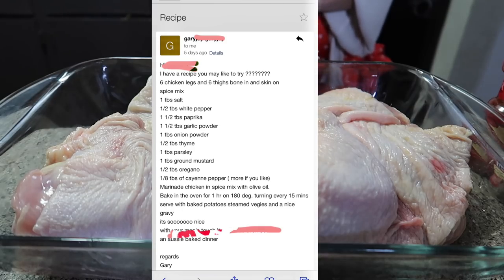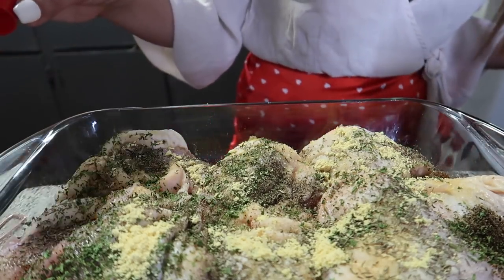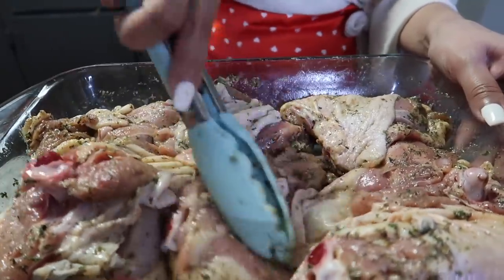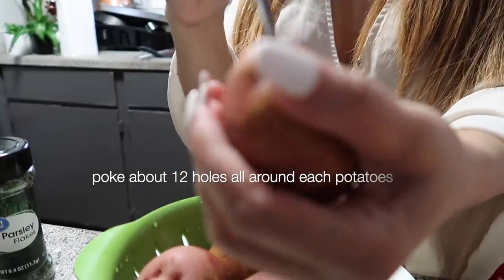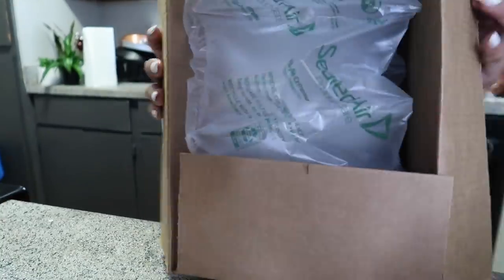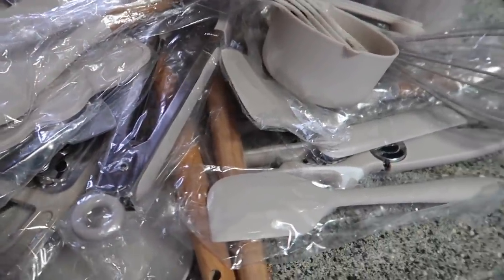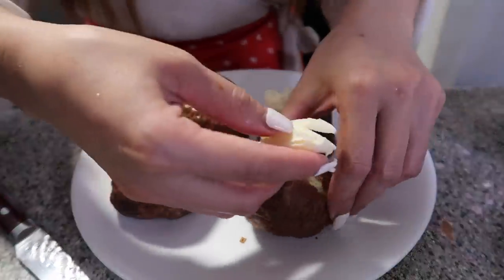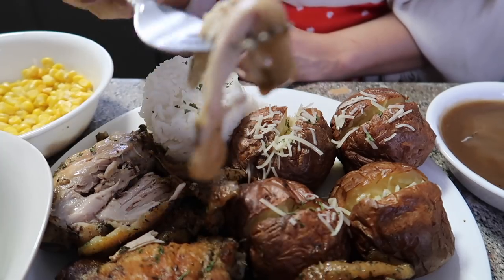COOKING REQUESTED RECIPE FROM SUBSCRIBER IN AUSTRALIA 🇦🇺 🌻 ZoKitchen 💕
Enjoy friends and please remember to give me a thumbs up for all the work I do. Cooking while filming isn’t easy at all,on top of that I have to do all the editing,not quite professionally done but I’m trying my hardest!! I’m always having fun in the kitchen just show some love by subscribing, like and share. if you have any questions or suggestions drop your comments below!! have a nice day. Love you - zo